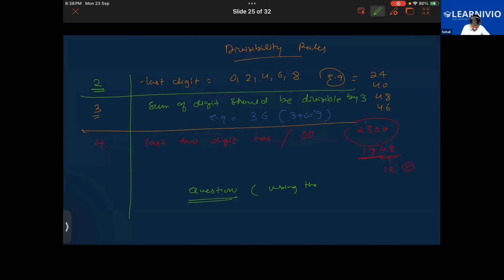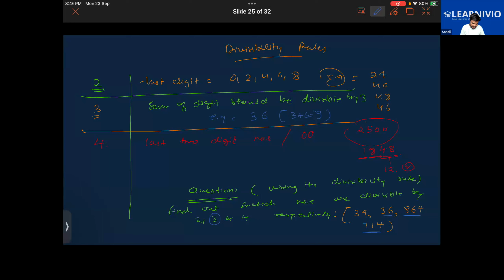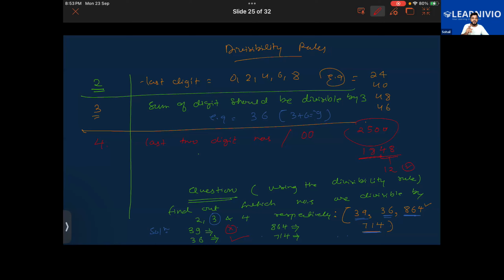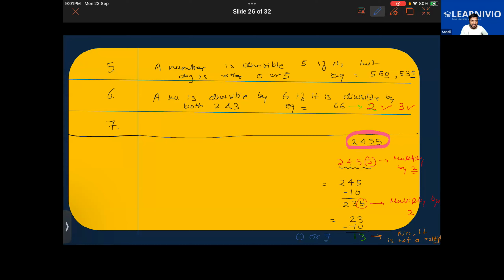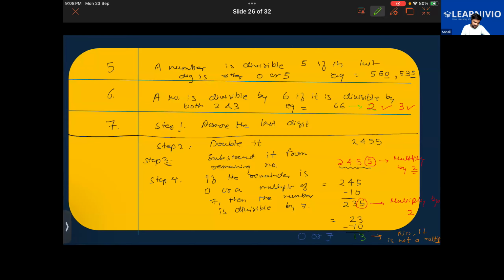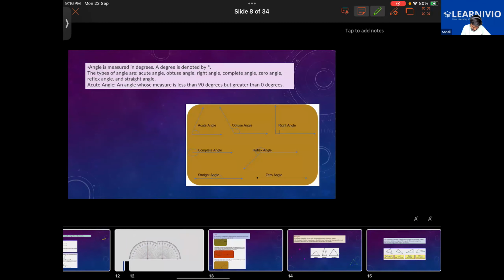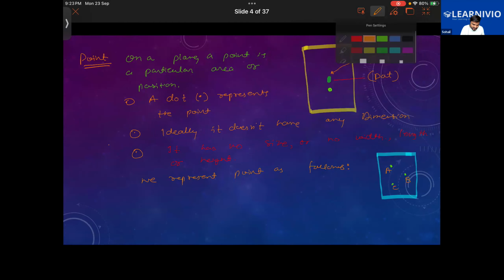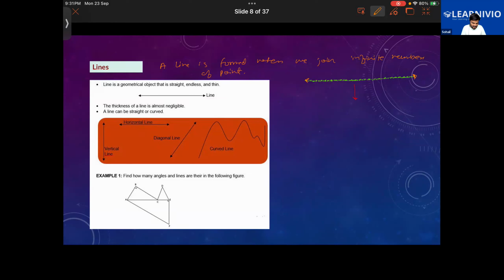Learnivio | Maths Lect 5th CBSE M1 23-09-2024